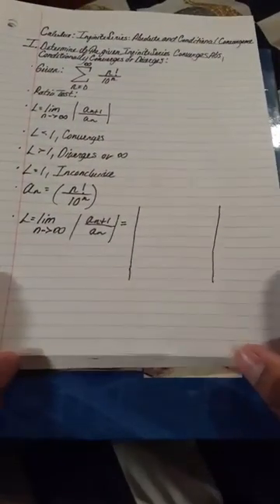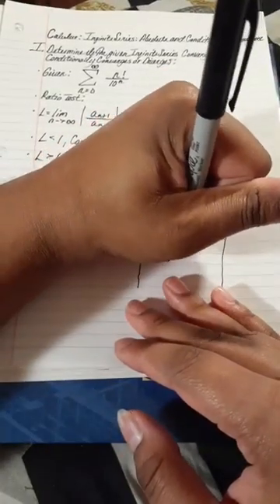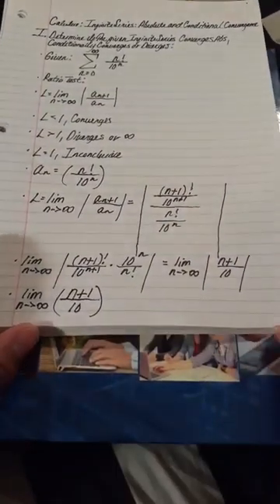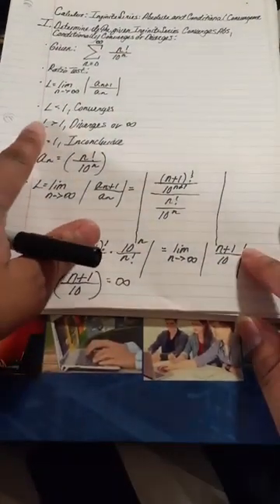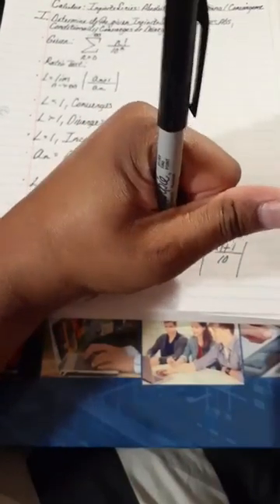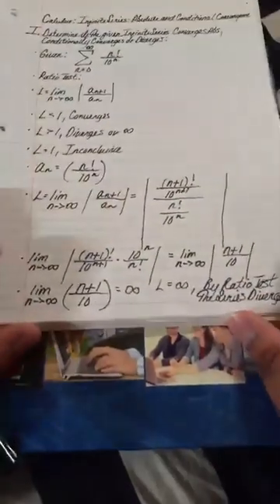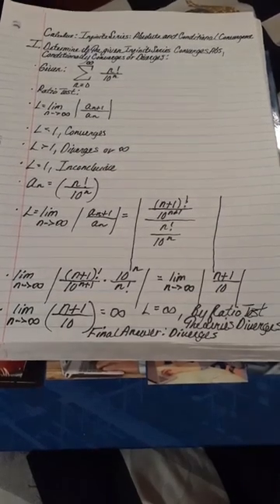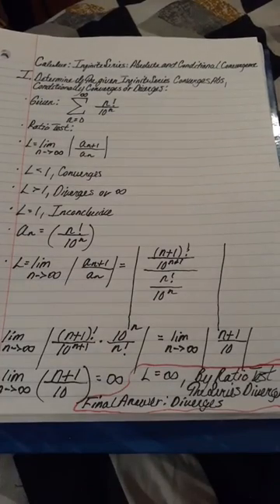Calculus- Absolute & Conditional Convergence- Determine if the series converges or diverges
Determine if the given series Converges Absolutely, Conditionally Converges or Diverges